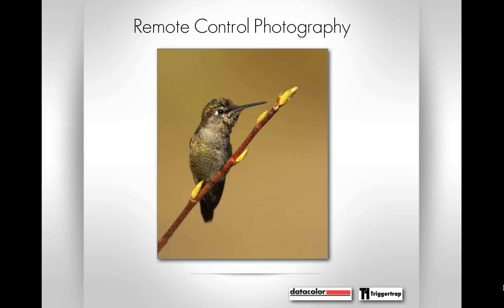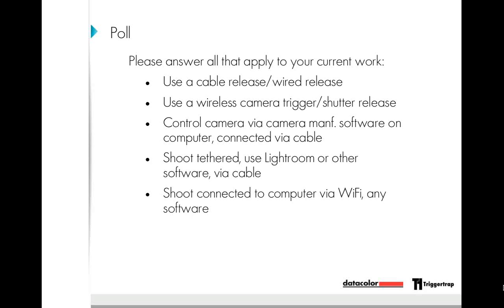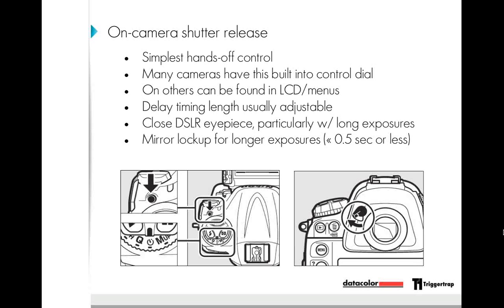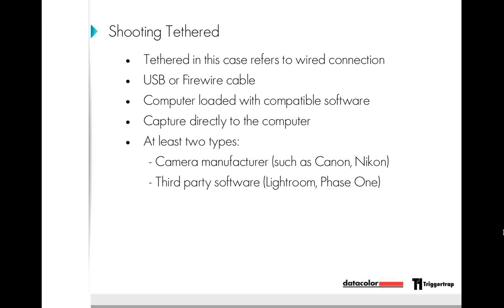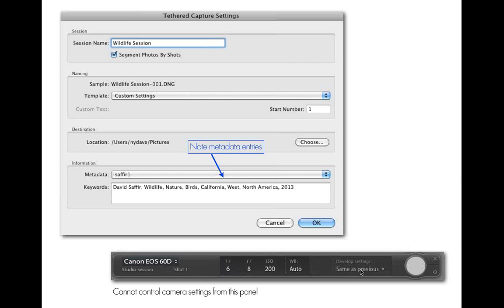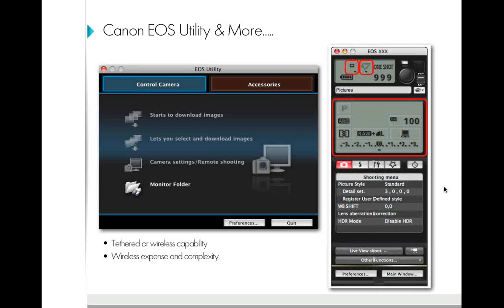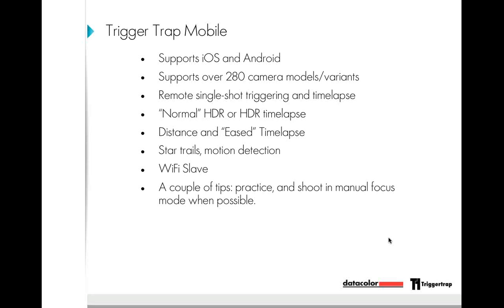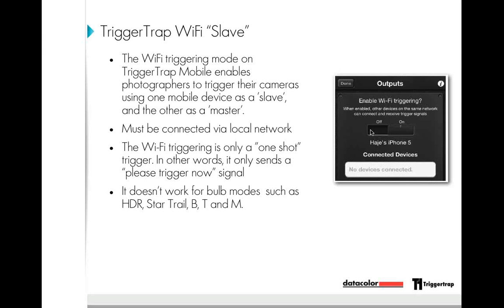Webinar: Remote Control Photography Co-sponsored by Triggertrap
Most cameras have a range of creative remote control capabilities you may not even know exist. In this exploration of remote camera control possibilities we will cover the basics of shooting tethered to a computer, remote release devices, time and interval shooting (including interval shooting for combination into video streaming later) and remote triggering via long-run wired and wireless connections. Applications will include, but are not limited to: commercial, stop-motion, wildlife, city and landscape photography.

Watch as Datacolor Experts David Saffir and C. David Tobie share creative tips and techniques that can be utilized to trigger your camera.